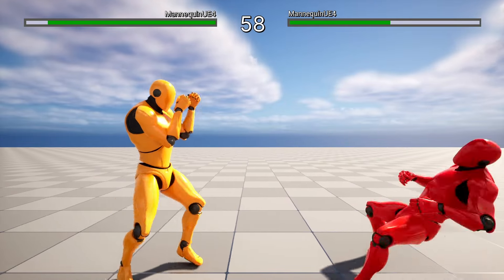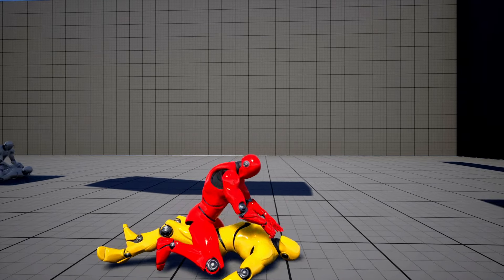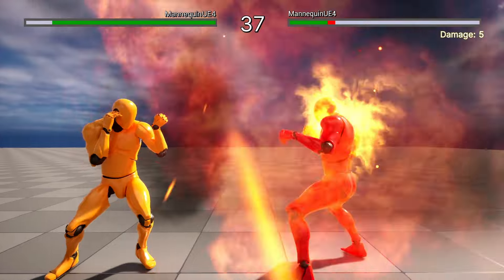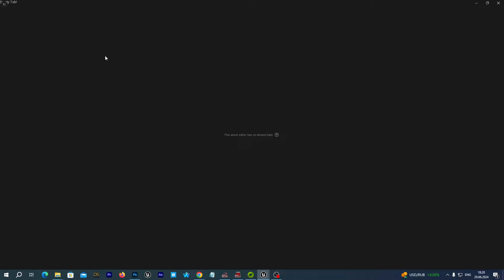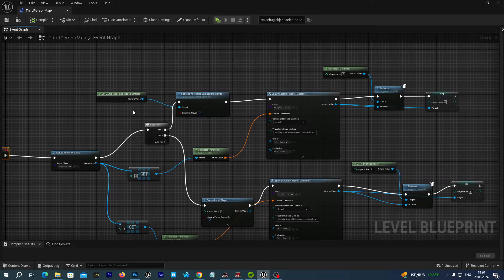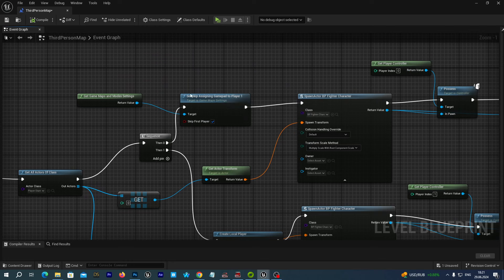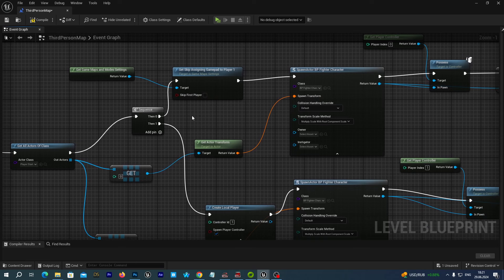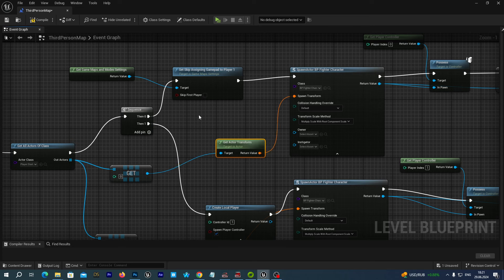UE Fighting Game From Scratch. Tutorial #6: 2 GAMEPAD CONTROLLERS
In this part of the tutorial we are going to learn how to control both fighters of our fighting game created with Unreal Engine with 2 gamepad controllers. But we will also perform a check, whether or not both gamepad controllers are connected to our fighting game, and in the case if we only have one gamepad connected - we will switch control of one player to keyboard.

I believe that the topic of controllers is crucial for multiplayer fighter games, this is why I have so many lessons related to controlling with gamepad controllers and keyboard support in Unreal Engine.

It is going to be a series of tutorials, and we will finally create a basic but fully-featured fighting game.

Let me remind, in the previous tutorial we have learned how to control the first character with the keyboard and the second one - with a single gamepad.

In the first tutorial video we have placed two fighters into a Unreal Engine 5.1 third-person game project, made them able to automatically rotate towards each other and move around each other. And we have also added paired wrestling attacks (available for free in the web).

Also, earlier we have learned how to create a setting which allows to quickly switch our fighting game between 2D and 3D Arena modes. We will learn how to easily turn our initially created 3D fighting game into a 2D fighting game depending on your needs, as you may want it to look either like Tekken or like, let's say, Mortal Combat. And we will make it possible to switch between the two modes using just one setting inside our Unreal Engine blueprint.

In the next videos we will add hitboxes, and start working with hit attacks, hit reaction, special abilities and character selection.